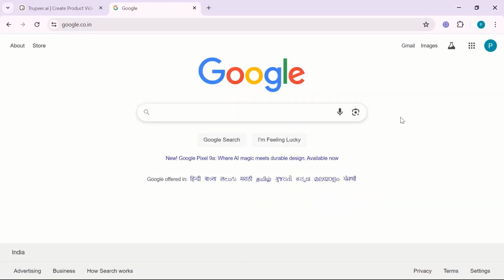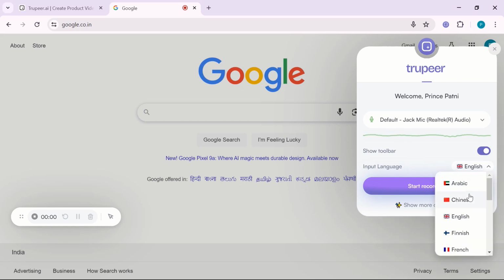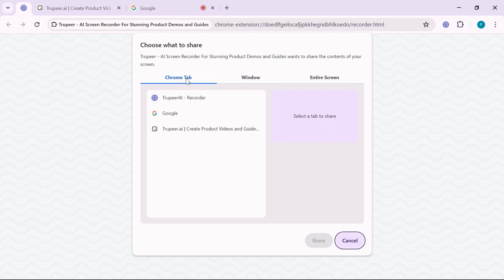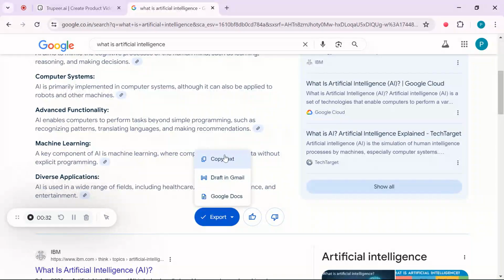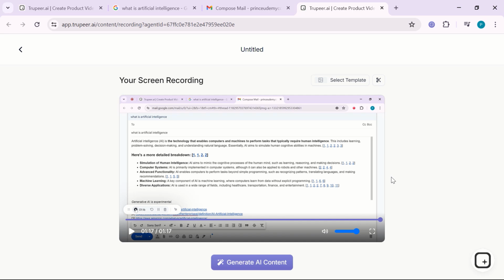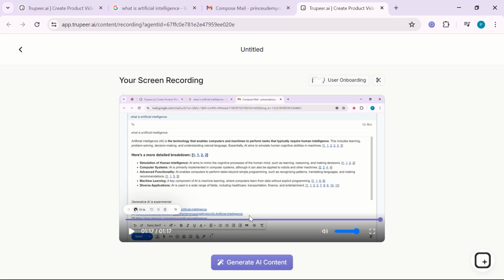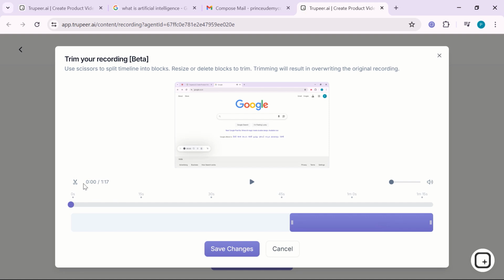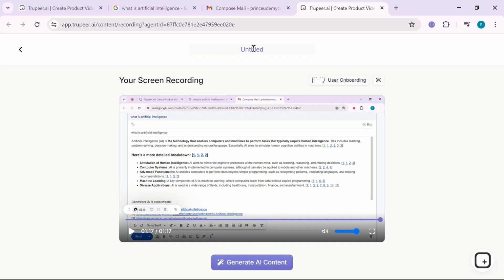Learn How to Record Videos in Trupeer AI – Step-by-Step Tutorial 🎥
In this quick and easy tutorial, I’ll show you how to record your screen using Trupeer AI—a powerful tool that turns simple recordings into professional product videos, tutorials, and user guides in minutes!

Whether you’re a content creator, product marketer, or educator, Trupeer helps you save time and create stunning content—no editing skills needed.

🔍 What you’ll learn in this video:
- How to install the Trupeer Chrome extension
- How to start your first screen recording
- Tips to capture clear, effective videos
- What happens after recording (hint: Trupeer’s AI takes over!)

Check out the full Trupeer AI Mastery Course on The Upskill School, where I teach you everything—from creating, customizing, and sharing your Trupeer content to using advanced features like AI voiceovers and branding.

📜 Complete the course and get a certificate you can proudly share on LinkedIn!